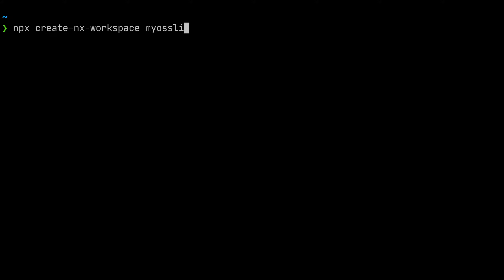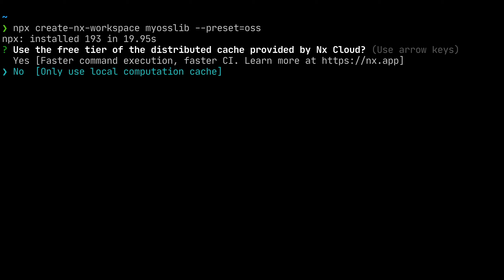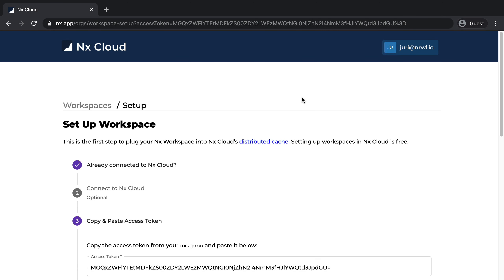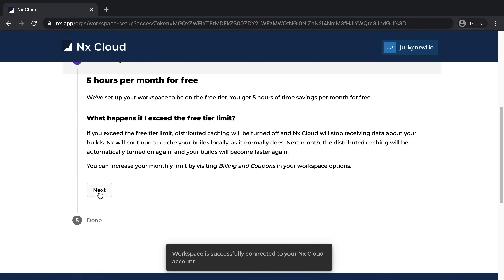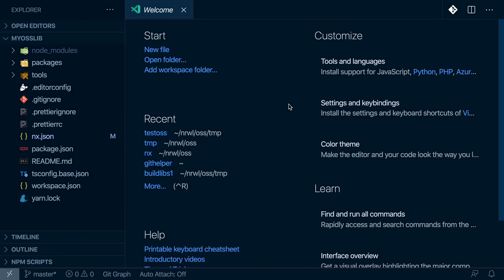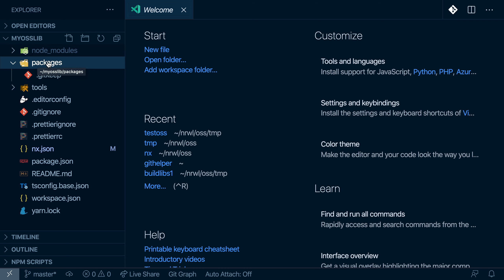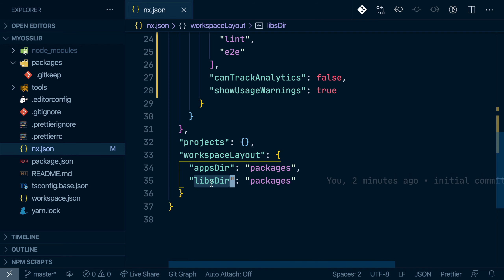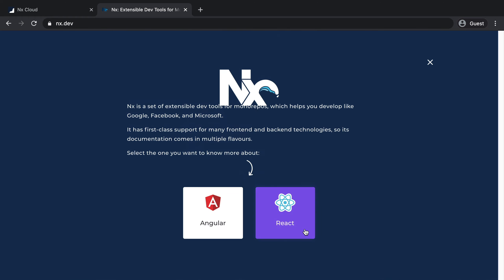Use Nx for your Open Source Projects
We love OSS. Nx 10 was just released with a custom workspace preset for OSS projects, and unlimited Nx Cloud minutes! -- Watch this demo with Nrwl Architect Juri Strumpflohner.